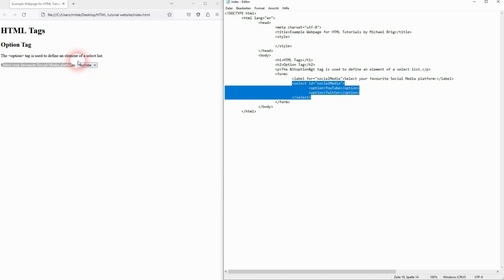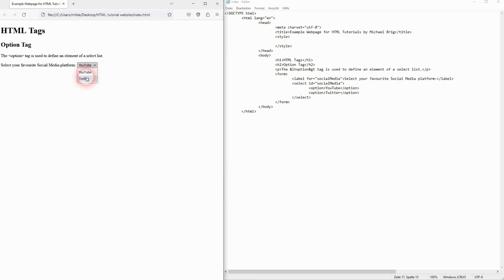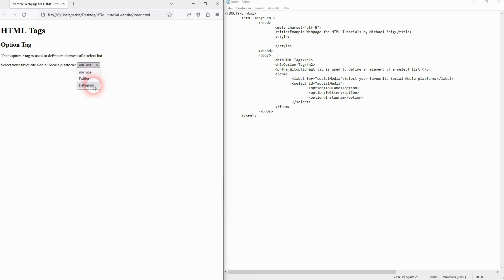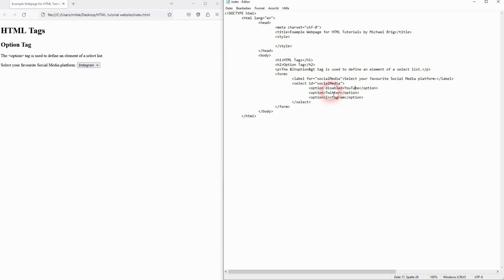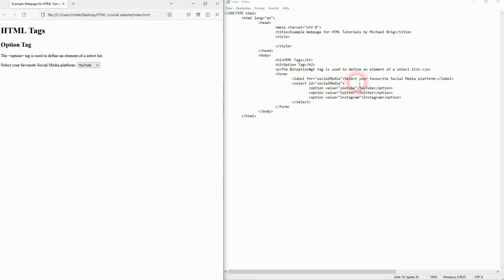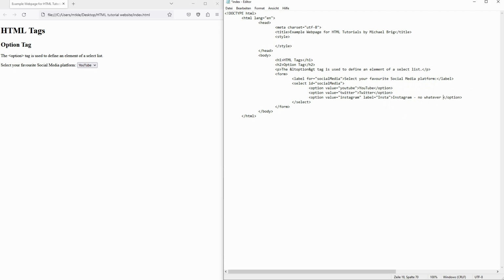HTML Tags - Option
In this tutorial I'll show you how to use the option tag in HTML.